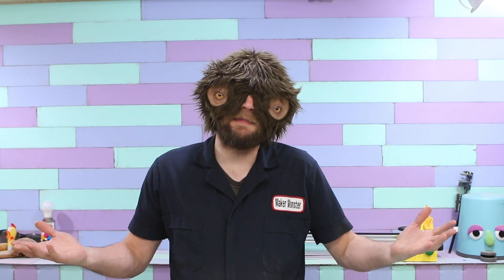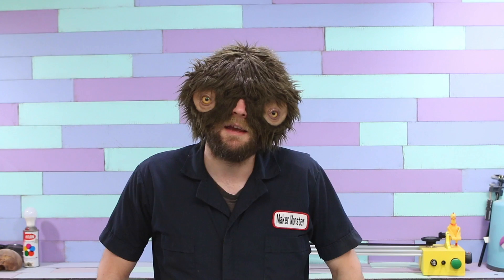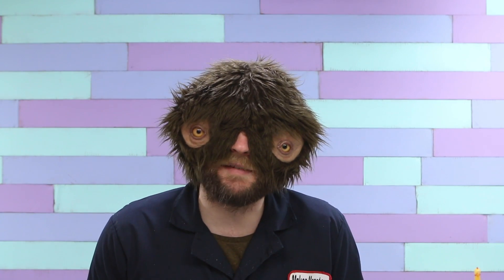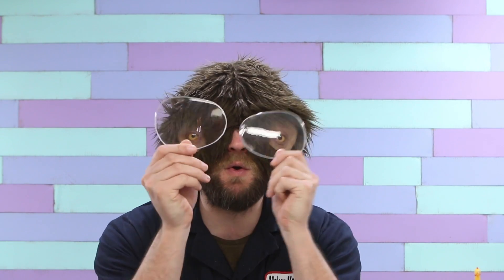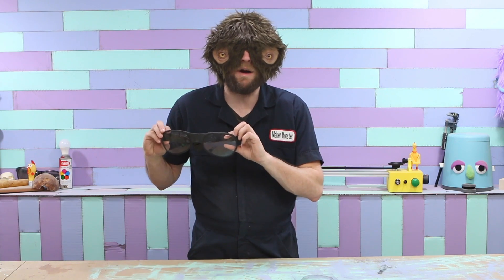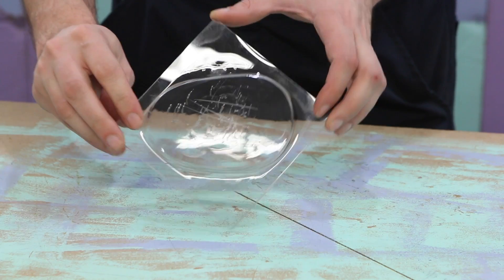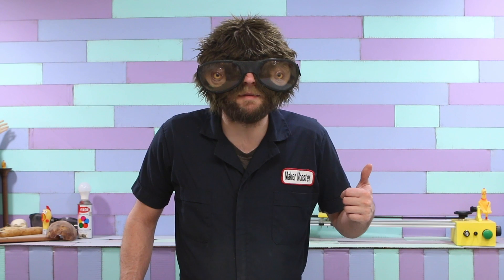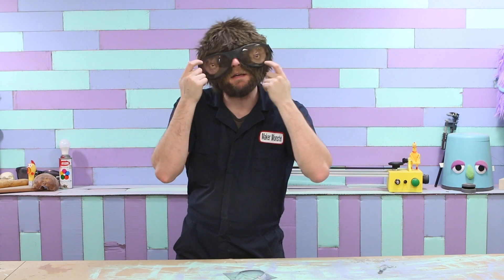Making CUSTOM safety glasses!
Some people have noticed and commented on the fact that I haven't been wearing safety glasses. That's simply because I've never found any that fit me! So I'm taking matters into my own hands and making a pair of custom safety glasses. I used lexan to make sure they'll be strong enough to actually protect me in case something ever does happen.

Vacuum forming lexan was easier than I anticipated, but if you ever attempt it, make sure you dry out the sheet in an oven for a few hours beforehand. If there is any moisture still inside the sheet, when you heat it up it will become covered in bubbles and be fully useless.

There will be plenty of fun projects in the future!

Things I used :

Dental Vacuum Former
Lexan Sheet